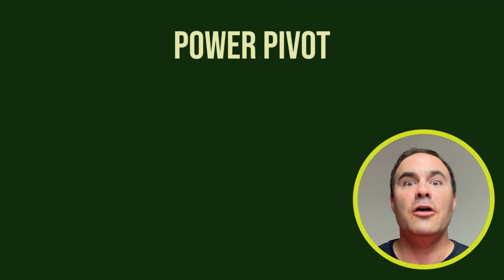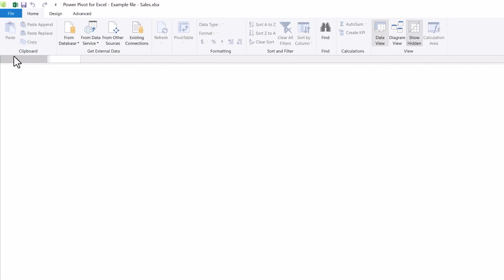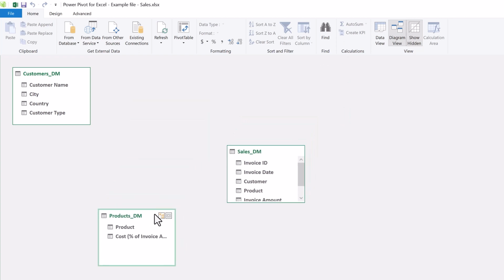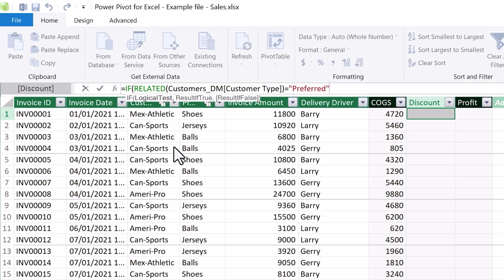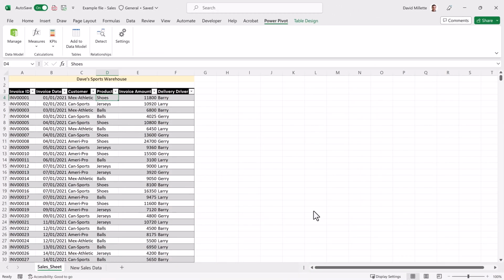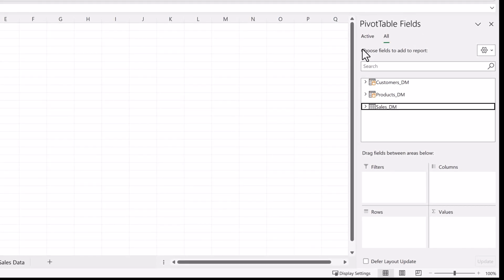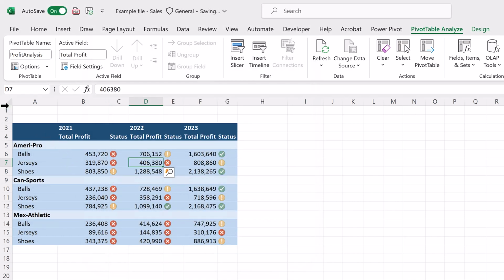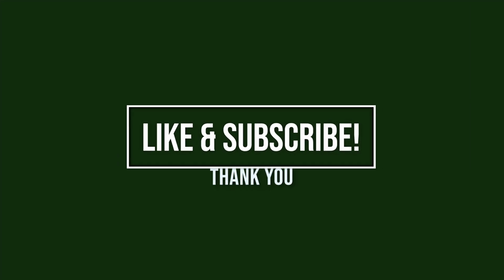Excel to Power BI Series – Ep 2: Power Pivot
In episode 2 of our EXCEL TO POWER BI series, we'll learn how to use Power Pivot to build a pivot table that analyzes data stored in multiple files.

0:00 – Intro
0:57 – Setup
3:30 – Step 1 (Create data model)
7:55 – Step 2 (Add relationships)
9:48 – Step 3 (Add new columns)
13:28 – Step 4 (Add measures/KPIs)
18:32 – Step 5 (Build pivot table)
27:03 – Recap